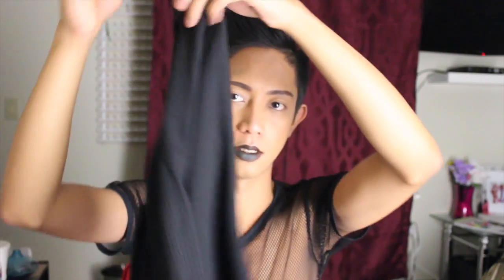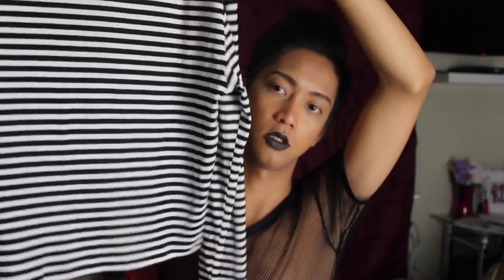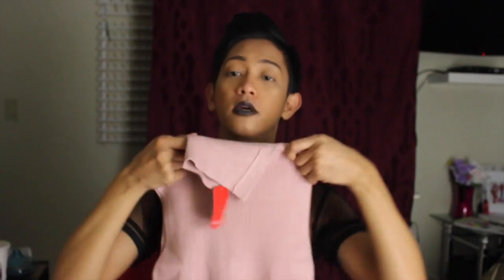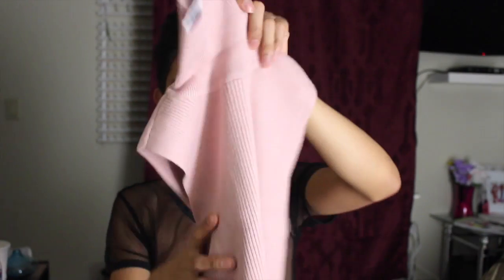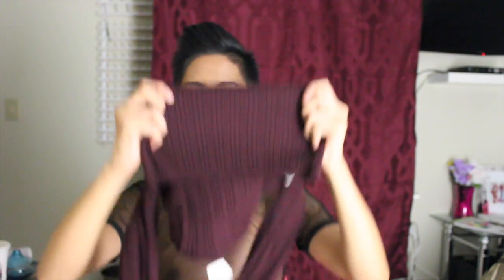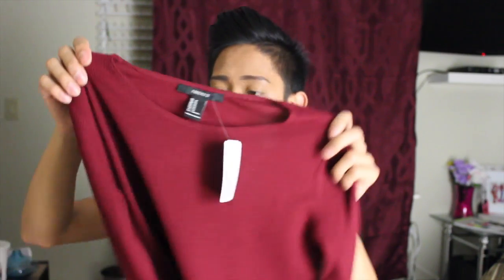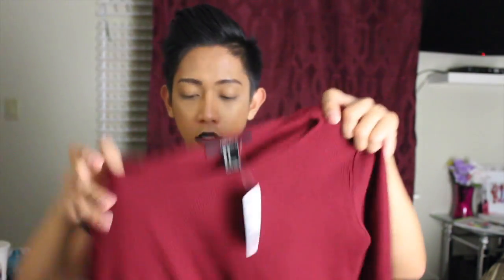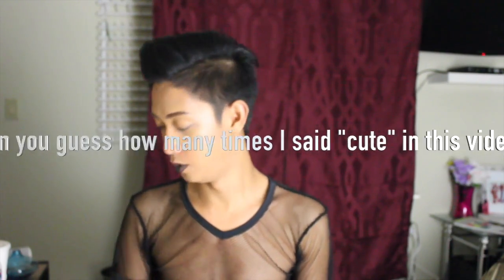ALL TOPS, 1 BOTTOM! | FALL 2016 FASHION HAUL | DAVID GATDULA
Here is the first look of my very first fashion haul! In this video, I have recently purchased few women's tops to add to my fall season collection. It gets cold out here in California and I needed something to layer and keep me warm. Hope you enjoy these pieces that I bought.

I would love to hear what you'd want me to do next.

I N S T A G R A M : _DAVILICIOUS

2ND I N S T A G R A M : HOUSEOFGATDULA

S N A P C H A T : DAVILICIOUS16

B L O G : DAVIDGATDULA.COM